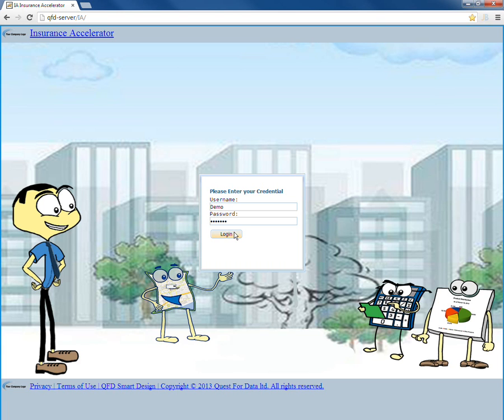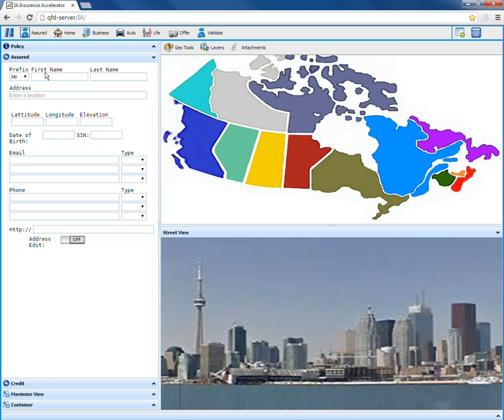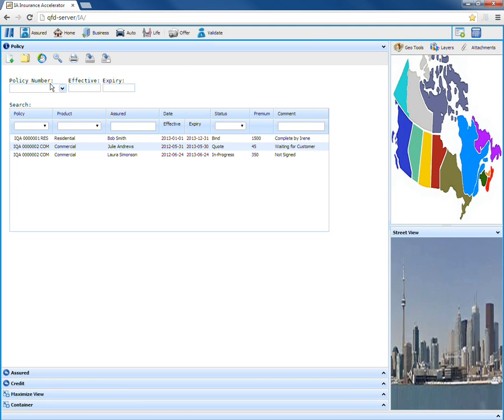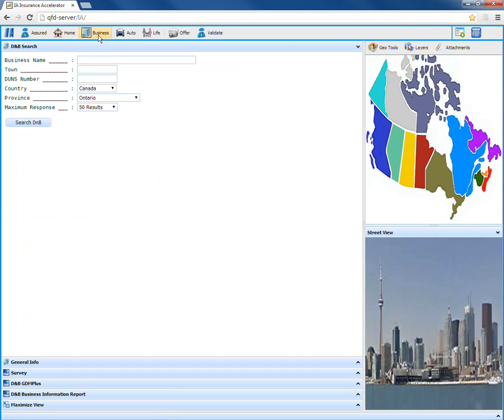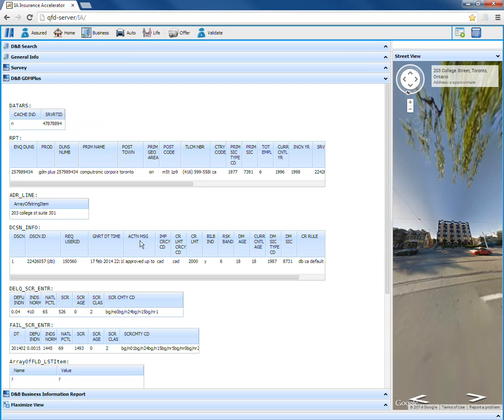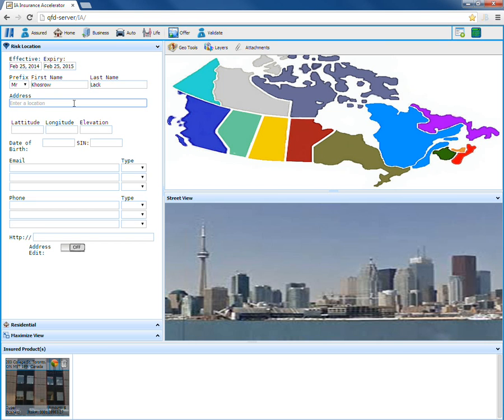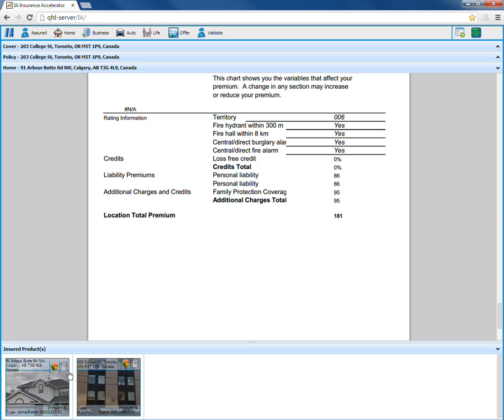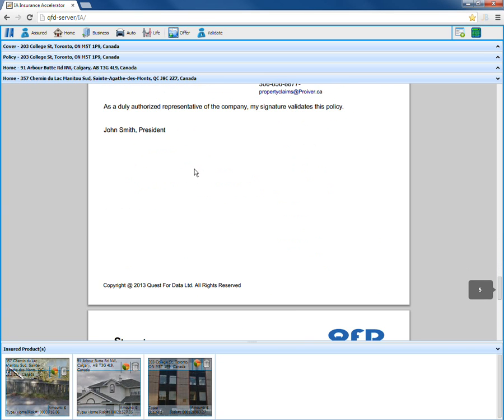QFD - (IQA) Insurance Quote Accelerator - Intro